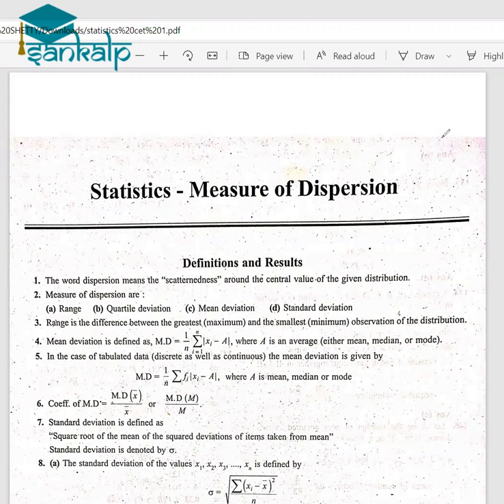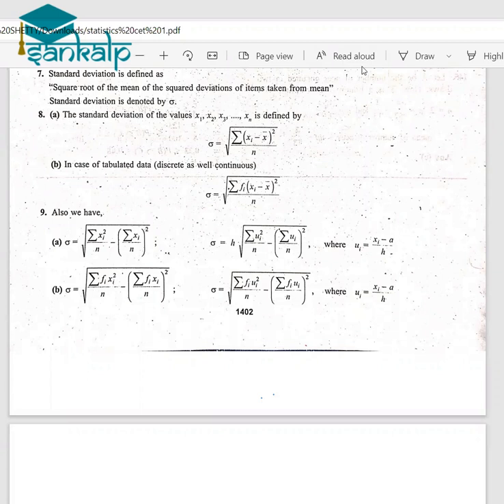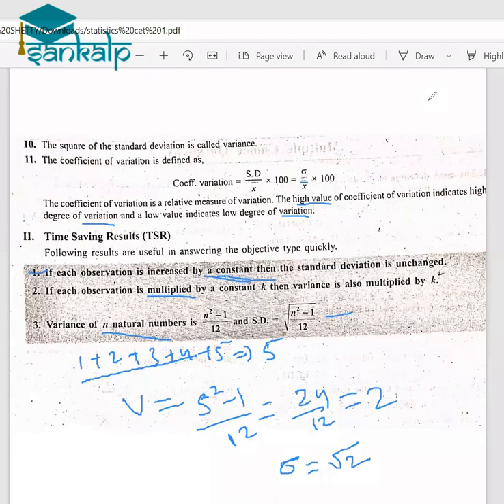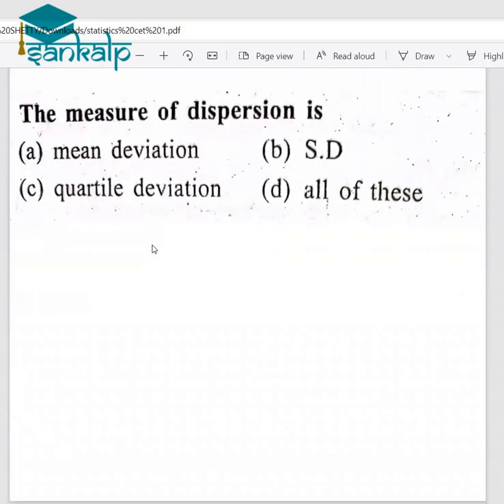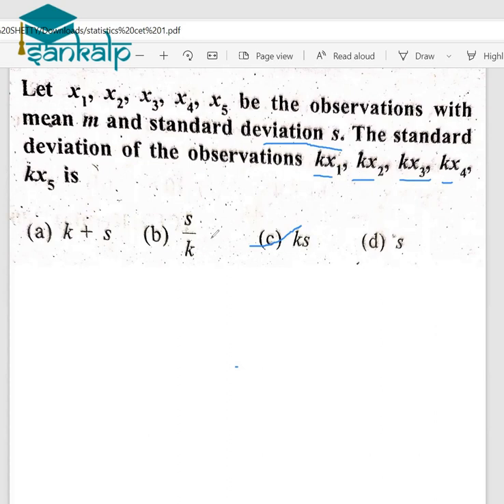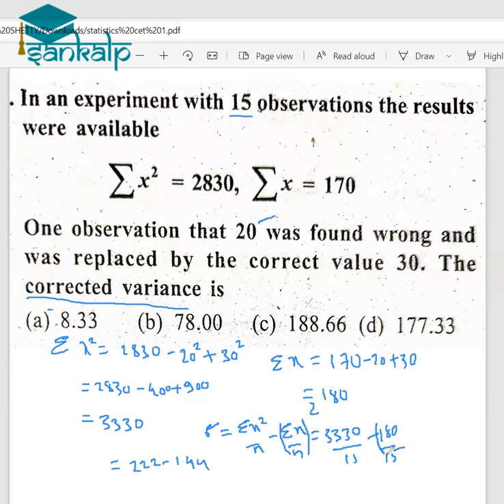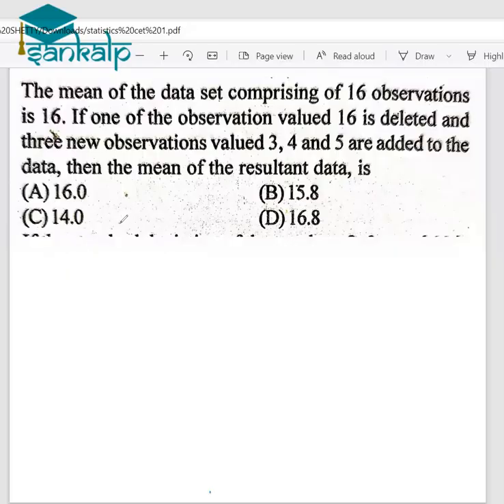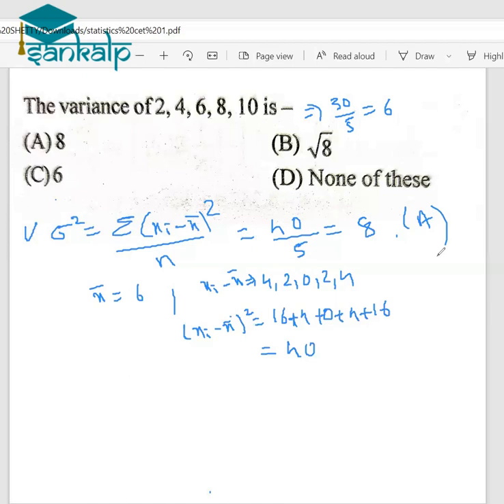Statistics | MATHS | SANKALP | CLASS 1 | SYNOPSIS & MCQ's